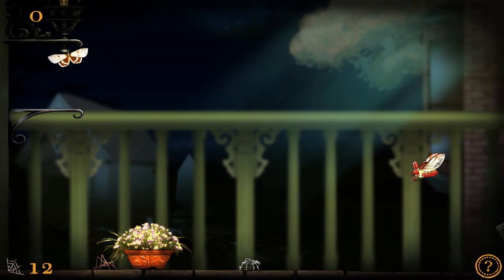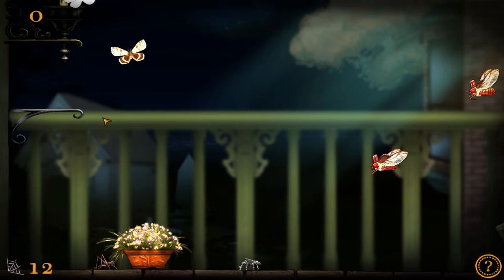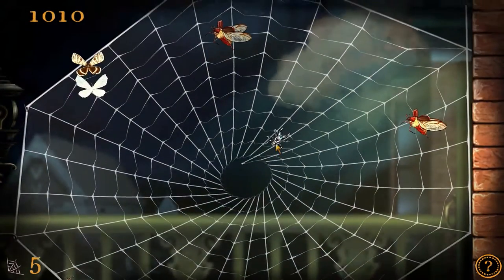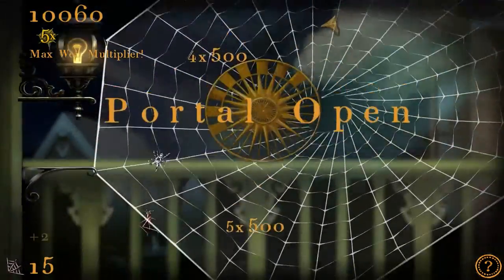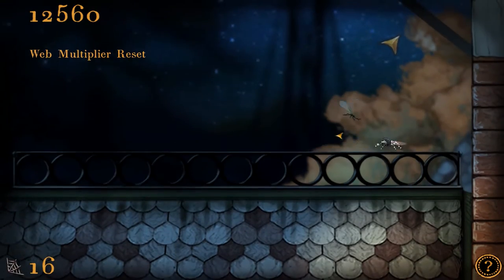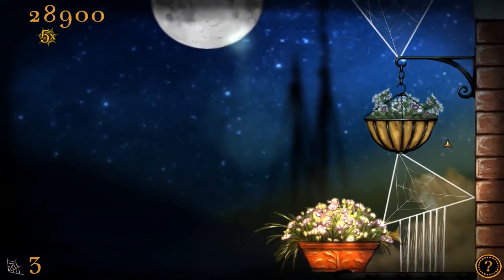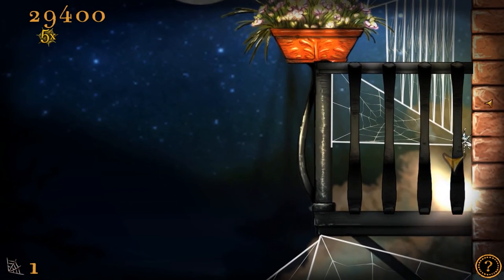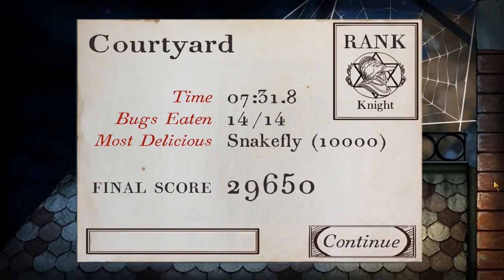Spider: Rite of the Shrouded Moon (Courtyard Demo)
I was a playtester for Spider: Rite of the Shrouded Moon, a puzzle-platform game by Tiger Style. I was also a part of a playtesting competition for that game, and did quite well in it.

Following from that competition, the developers of this game asked me to create a few videos exploring the various facets of the game, which I did on my own time. The following video is one of the submissions I sent to Tiger Style for those purposes.

This is a basic tutorial for the game, clocking in at about 5 minutes. It takes place in the Courtyard, an early level in the game.